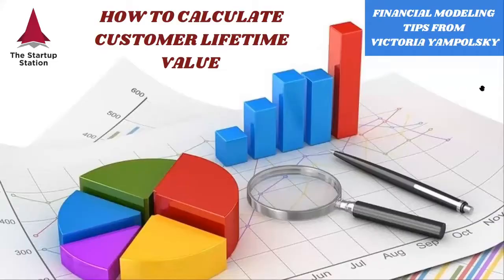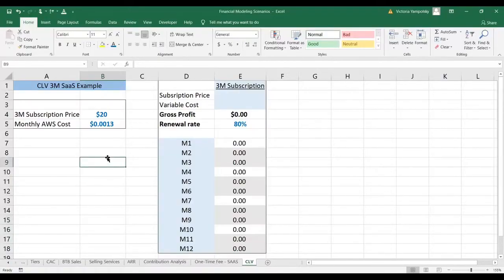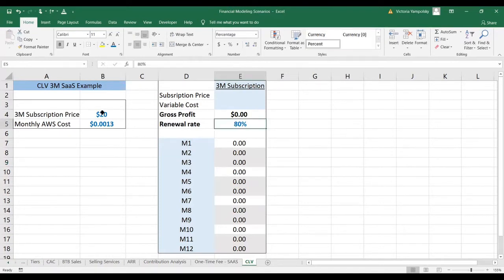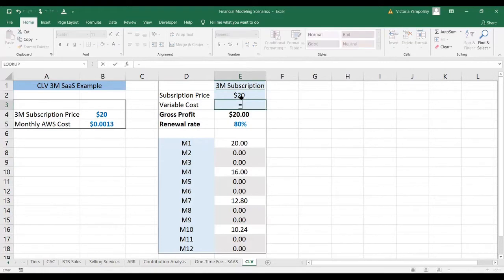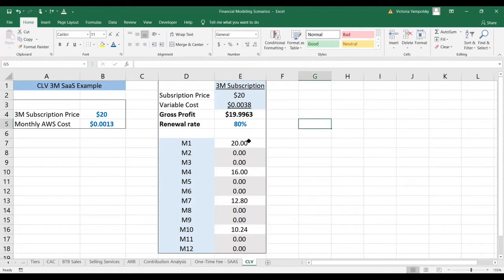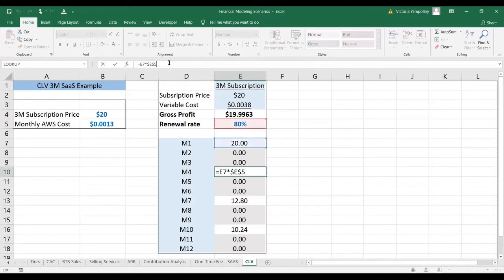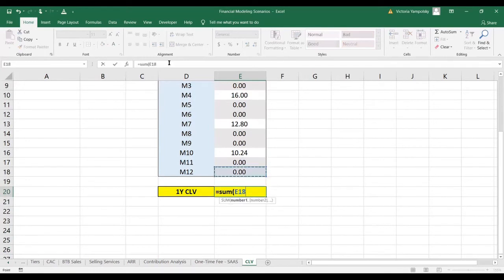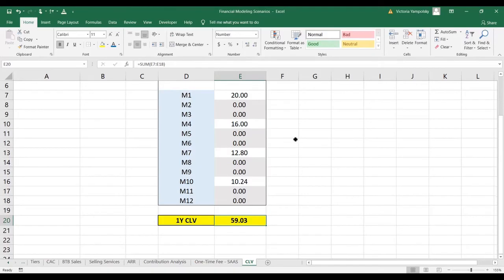Customer Lifetime Value - Financial Modeling Tip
In this video, The Startup Station's founder and President, Victoria Yampolsky, discusses how to calculate customer lifetime value for a business with recurring revenues.